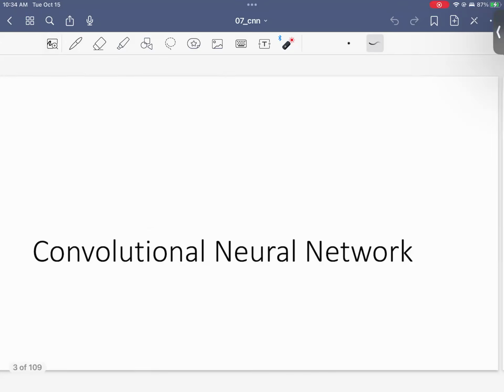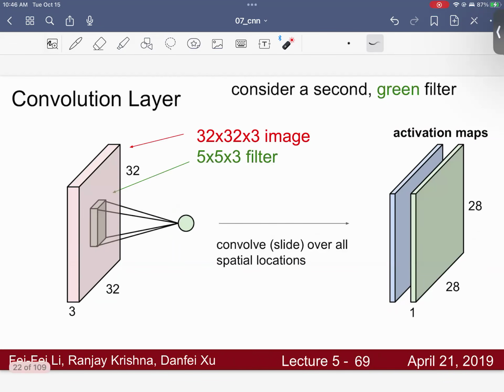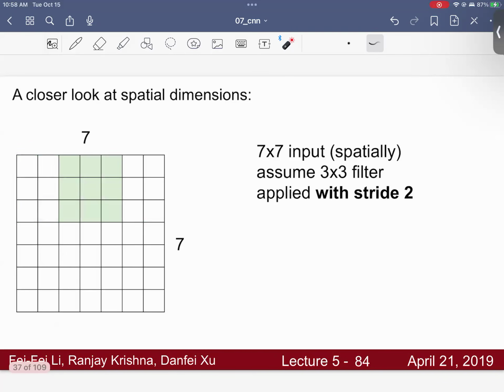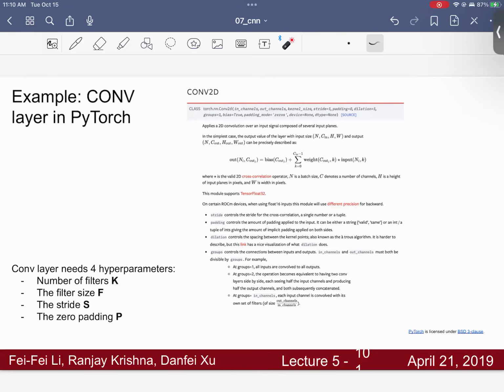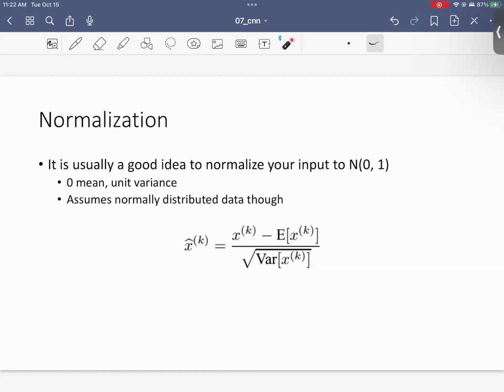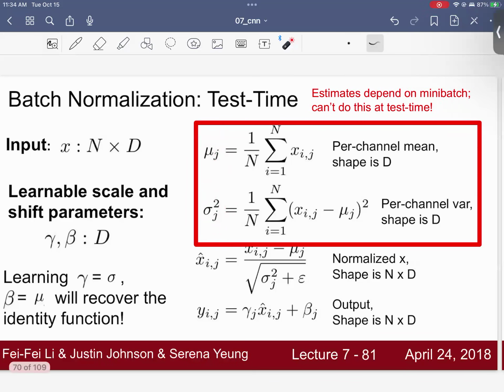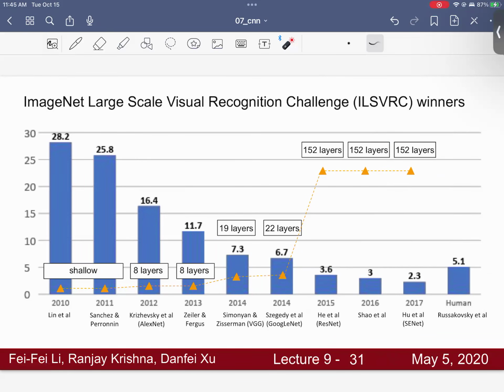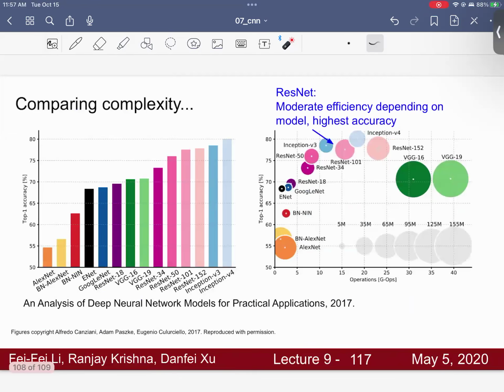Programming for AI (AI504, Fall 2024), Class 7: Convolutional Neural Network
- Filters, strides, pooling
- 1D CNN, 3D CNN
- BatchNorm, Dropout
- CNN Architectures